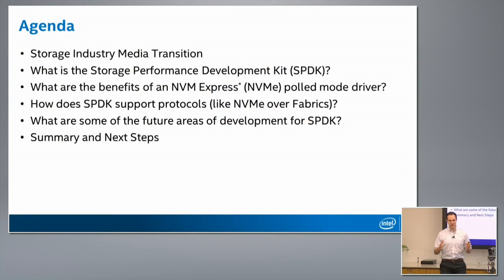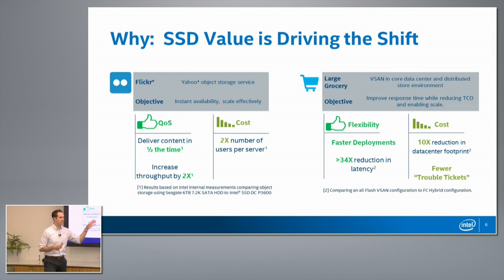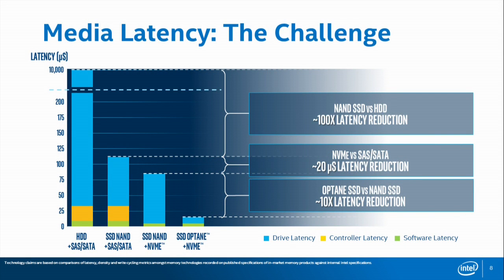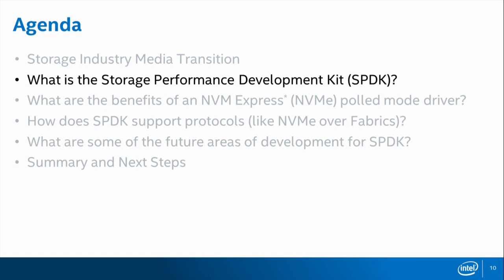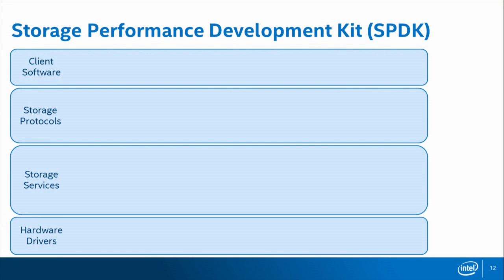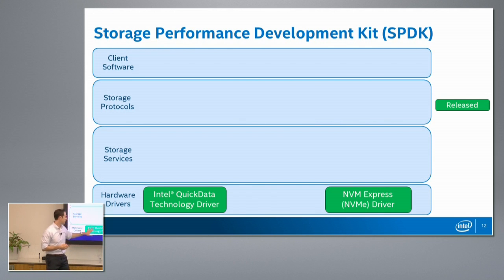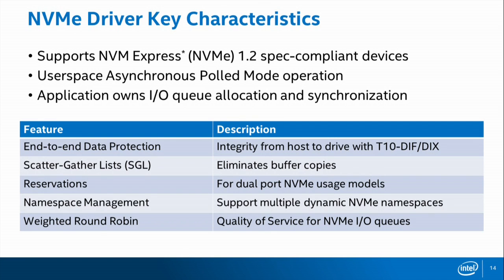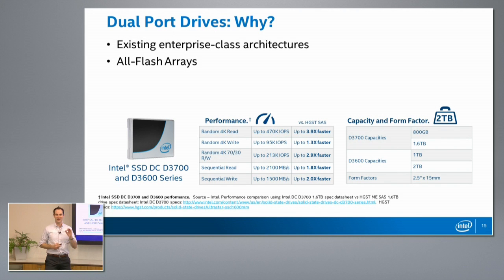Intel Storage Performance Development Kit: Software Ingredients for Next-Gen Storage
Significant advances in the throughput and latency for non-volatile media and networking require scalable and efficient software to capitalize these advancements. This session will present an overview of the Storage Performance Development Kit, an open source software project dedicated to providing building blocks for scalable and efficient storage applications with breakthrough performance. There will be a focus on the motivations behind SPDK's user space, polled-mode model, as well as details on the SPDK NVMe, CB-DMA, NVMe over Fabrics and iSCSI building blocks.

Recorded at Storage Field Day 11 in San Jose, CA on October 5, 2016.